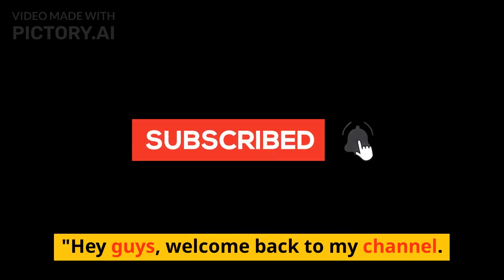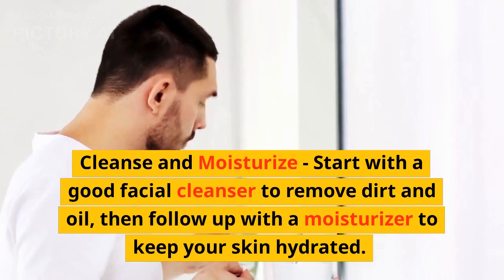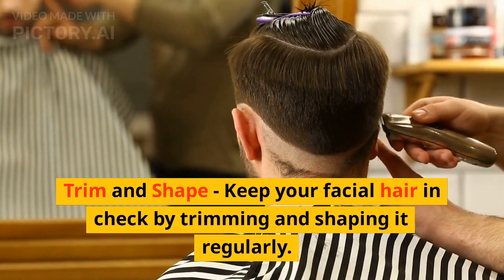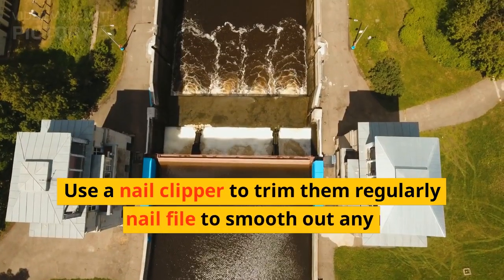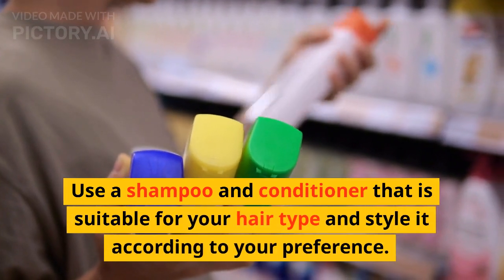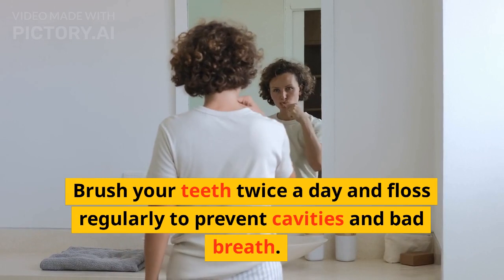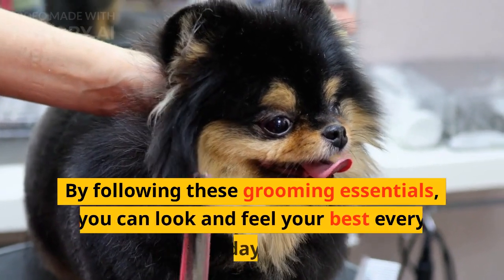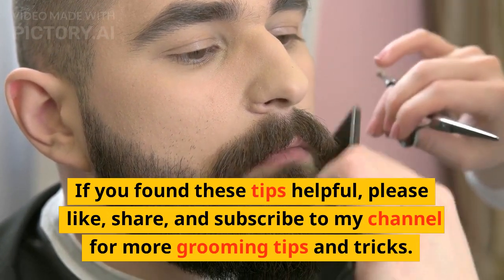"Look Sharp! Top 5 Grooming Tips Every Male Student Needs to Know."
Are you a male student who wants to look their best? In this video, we'll be discussing the top 5 grooming tips that every male student needs to know. From skincare to haircare, we've got you covered. Learn how to master these grooming essentials and impress those around you with your polished appearance.